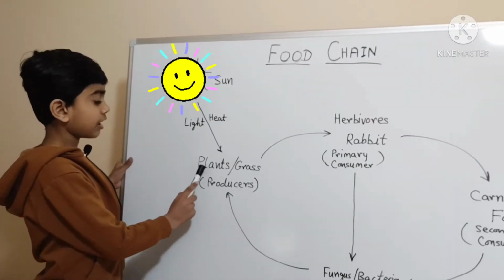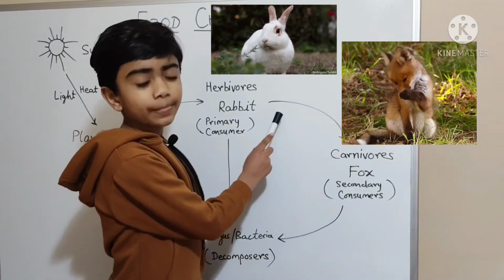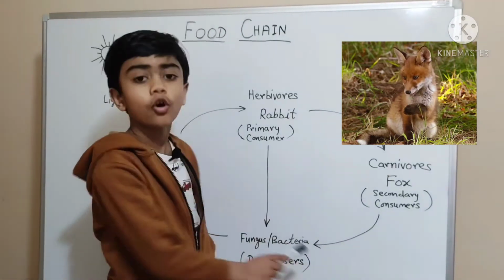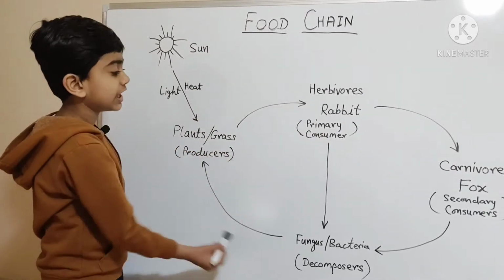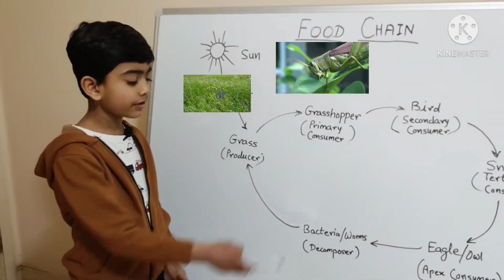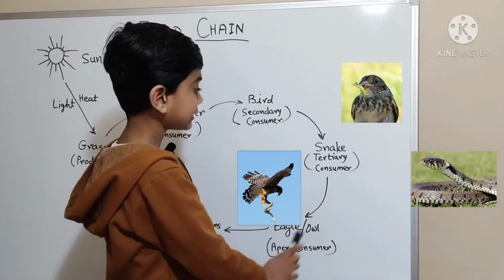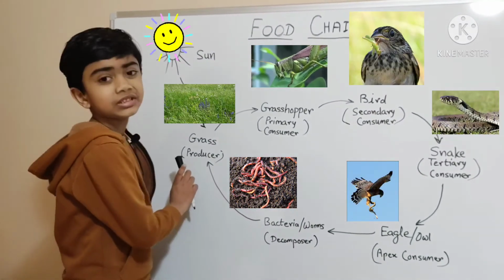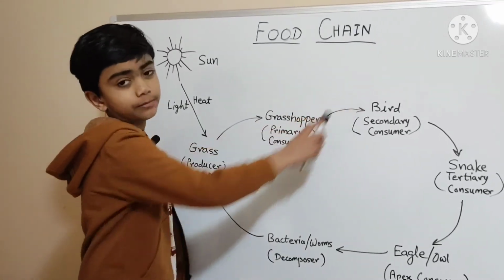Food Chains | Quick learning for kids | Science for kids | Flow of energy | Plants and Animals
Food Chains | Quick learning for kids | Science for kids | Flow of energy | Plants and Animals | Apex Consumers | Producers and Consumers |Food Webs